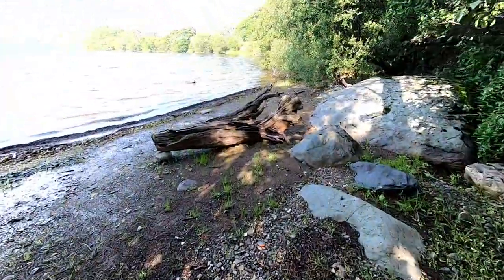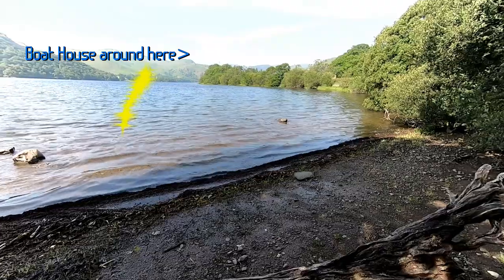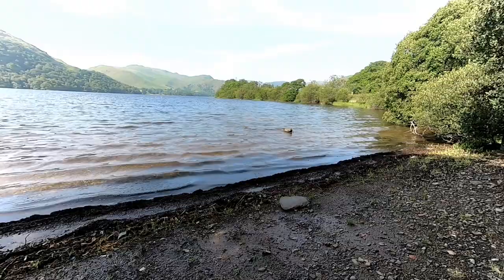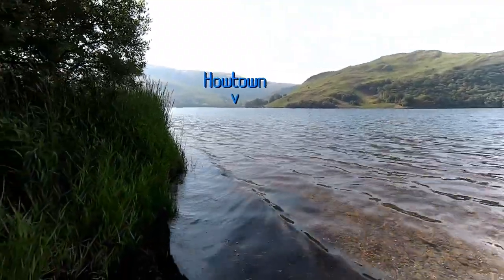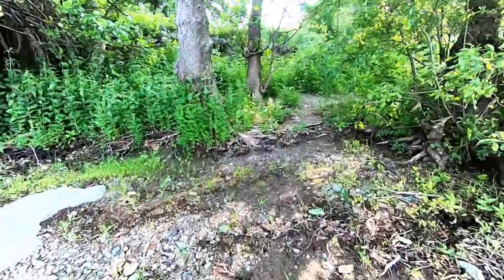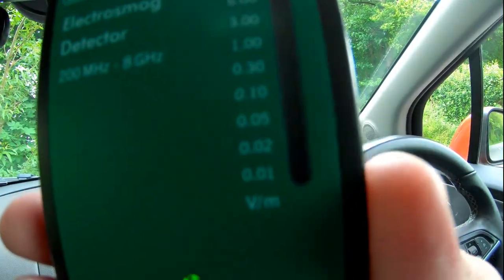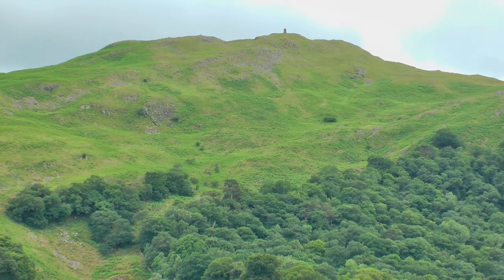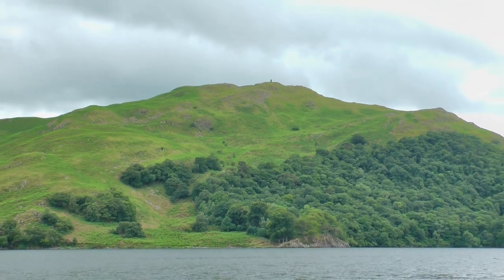What! No Mobile Phone ahhhh, at Skelly Neb and Gowbarrow Bay on Ullswater, Cumbria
Tourists planning to visit Ullswater, will find a lush green stretch of lakeland dappled with blue glimpses of Ullswater between here, Dobbing Wood and beyond.

But can you imagine all those trees and greenery in autumnal colours when its not so warm? - but just as inviting!  In this film, we are 'watched over' by Hallin Fell, popular with Walkers & Tomb stoners.

We follow an Ullswater ferry plying over Gowbarrow Bay into Howtown, and you’ll hear WILD LADIES Swimming in this chilly lake – what fun :-) - Brrrrr ;-( My hat goes off to them all.
As always, buckets of information in the form of voice, text & our 'attractors'.

In addition, webmaster Paul proves there is NO MOBILE PHONE signals in the lake district - please remember that this huge National Park is a ""Quiet"" area, so for those into water sports & are part of a club, will have researched where the landlines are in case of emergency !?

We close the film with a visit to a local attraction that all will love & enjoy. Site GPS co-ords: N54o 34’ 55” W2o 52’ 35” for Gowbarrow bay.

Links to things you see in this film  :
Places to stay / eat / drink: